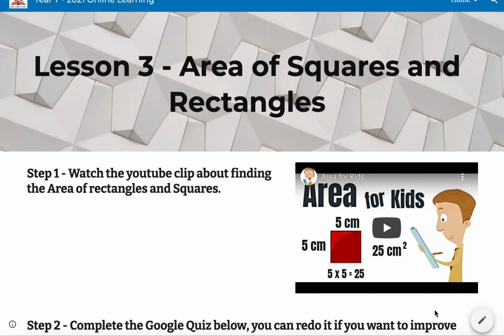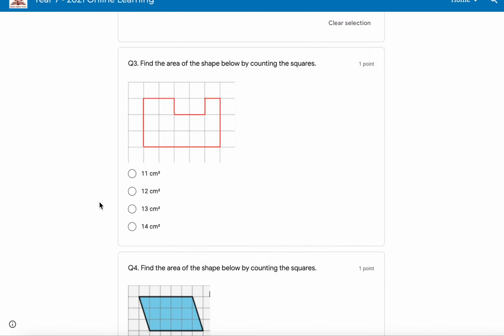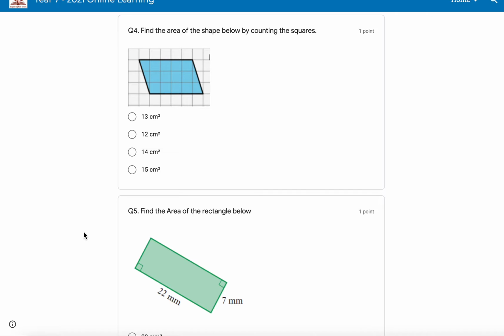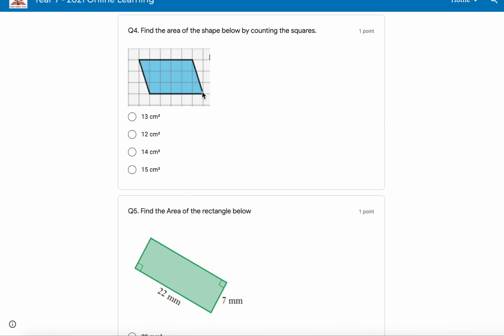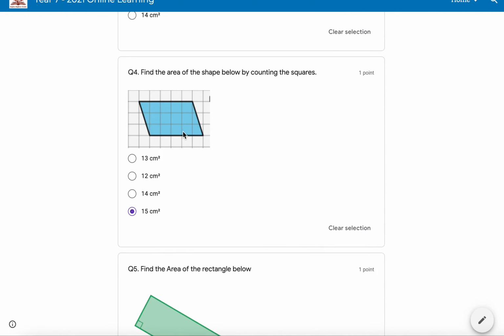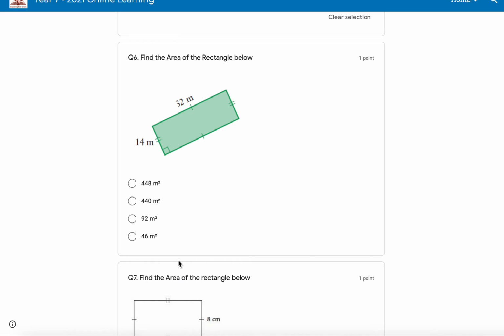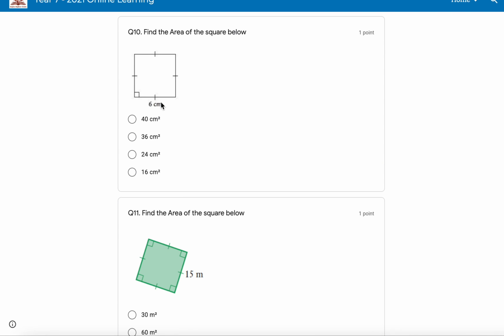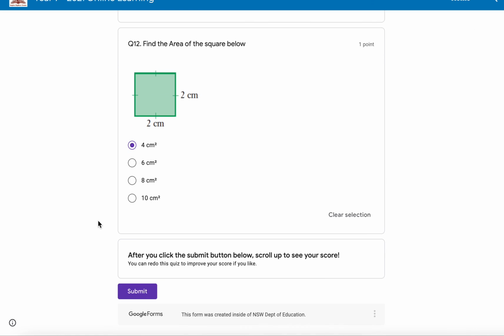Year 7 Lesson 3 Area of Squares and Rectangles solutions